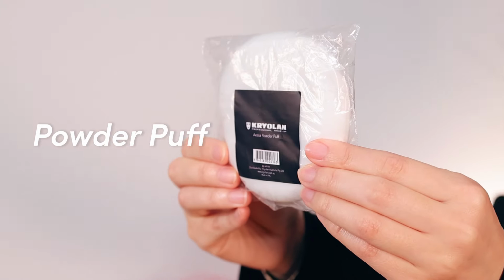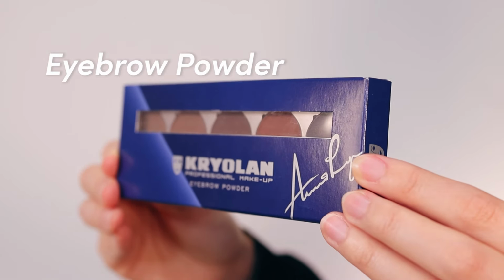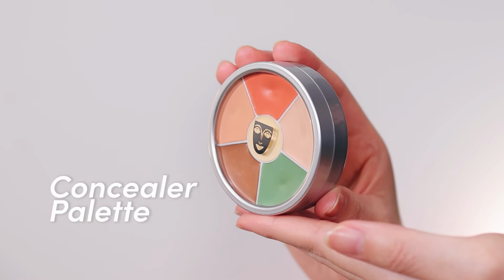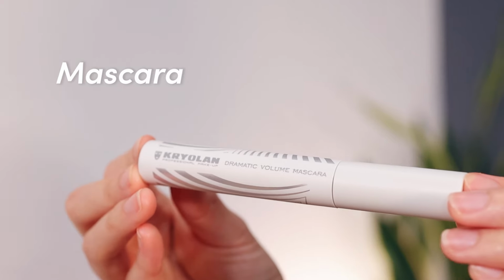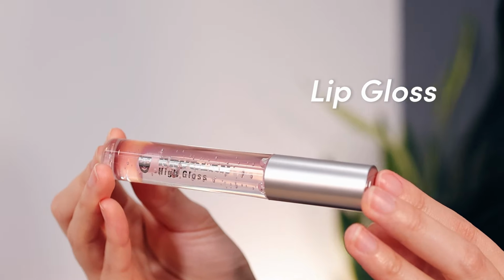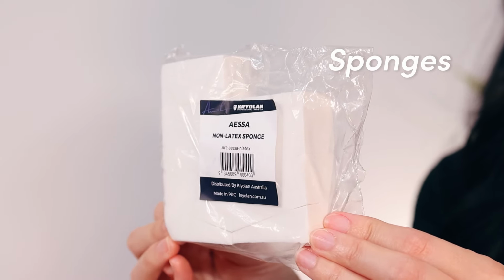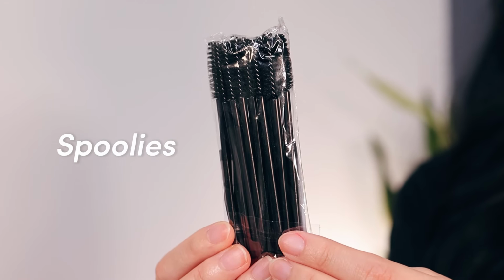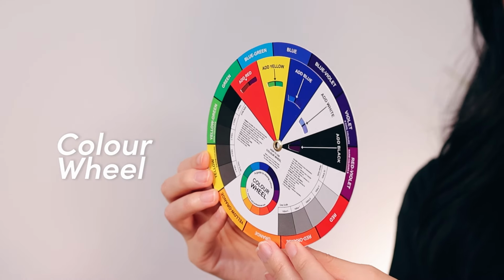Unboxing the Professional Makeup Kit | Beauty School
The makeup kit from the Beauty School includes the best products, designed with state-of-the-art formula and hand made products in fact, with these products you will be ready for 4k photography & video ensuring that no matter what the occasion your clients can be confident their makeup will photograph flawlessly.